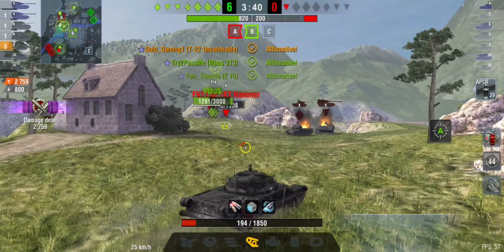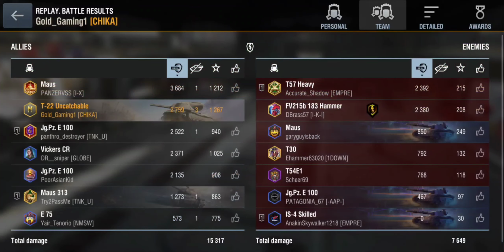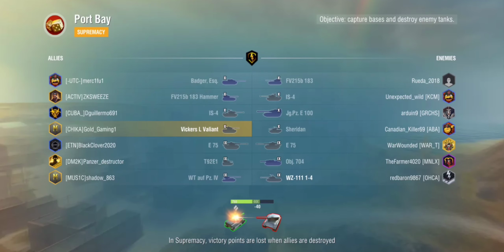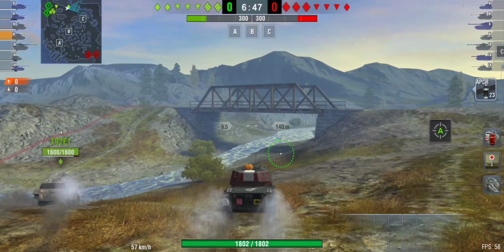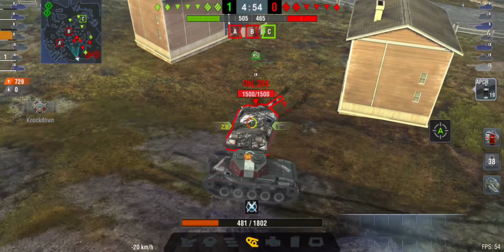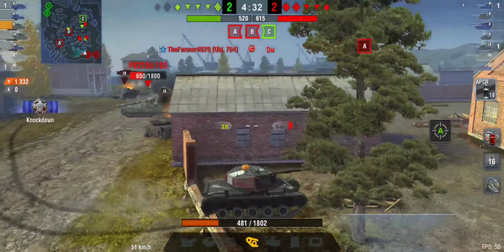WOT Blitz Replays - Ep. 10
Welcome back!

As we all know, yesterday update 7.4 was released, and in that release I lost access to some great replays. So today I am bringing you some average replays.